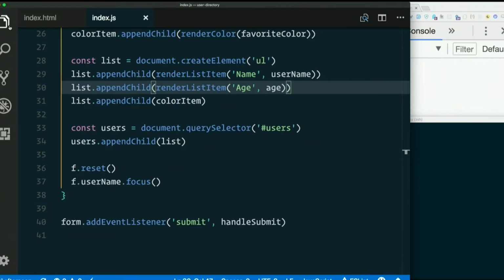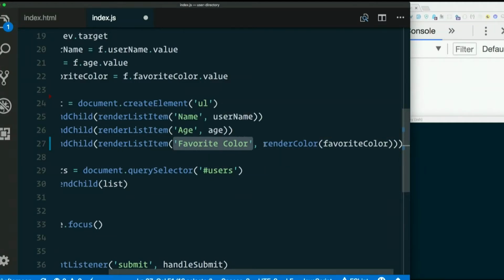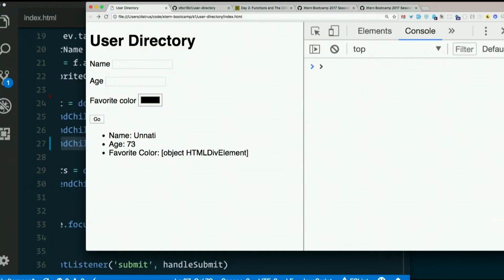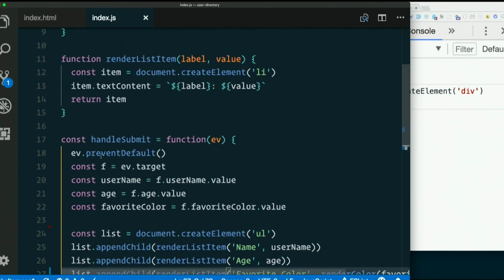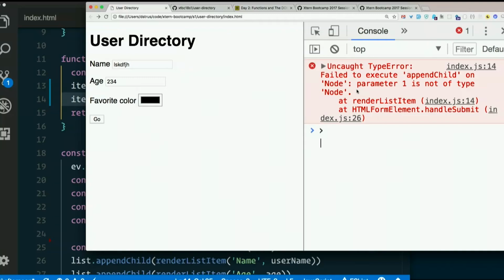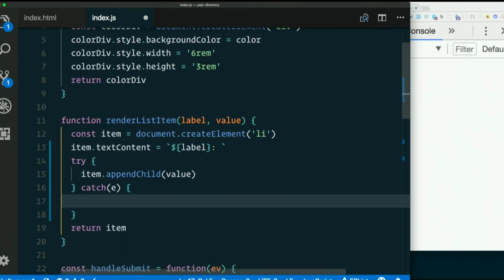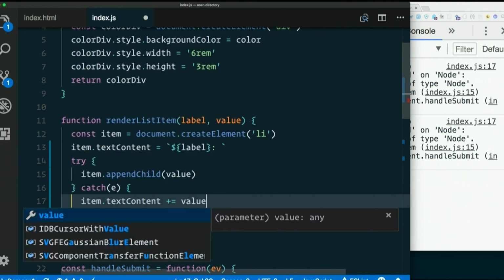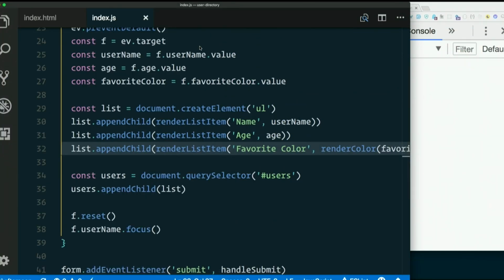Day 3 - Afternoon, part 3: Error handling with try/catch - XTBC 2018 Session 1